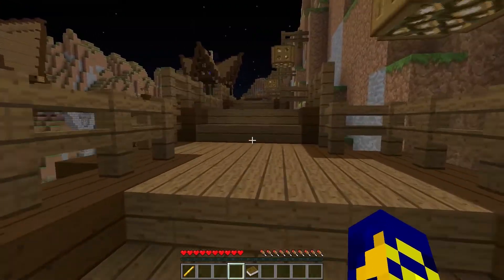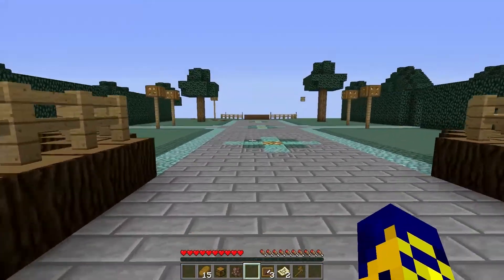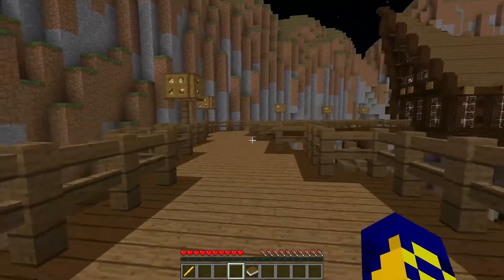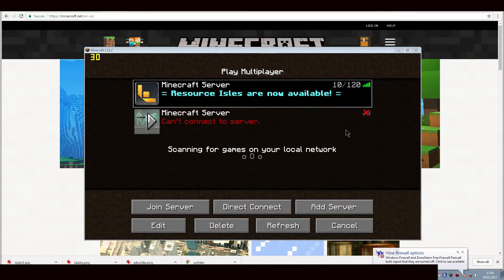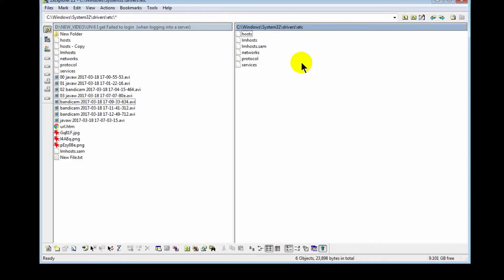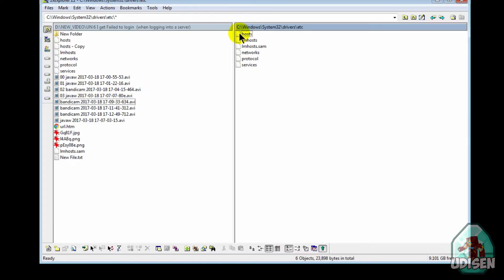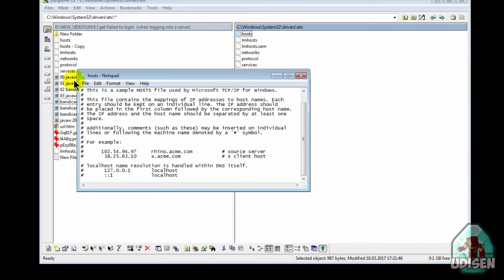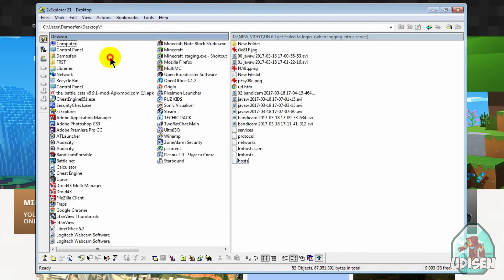HOW TO FIX I get Failed to login when logging into a server (EASY)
HOW TO FIX this errors (all options): I get Failed to login: java.net.connectException (when logging into a server) or another very similar erorrs, glitches

Timecodes:
00:00 Preroll
01:03 Install Fabric
02:19 Install mod
03:16 Mod Review